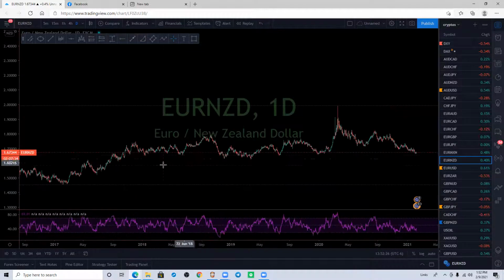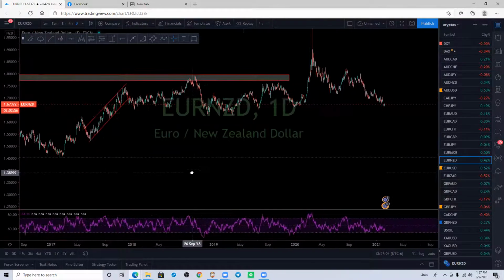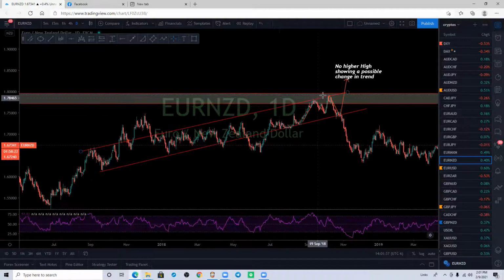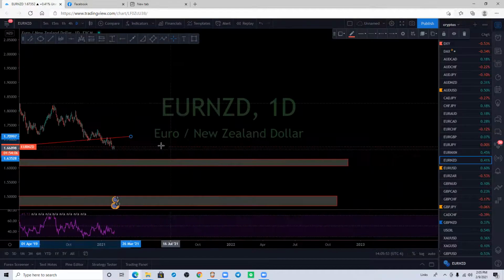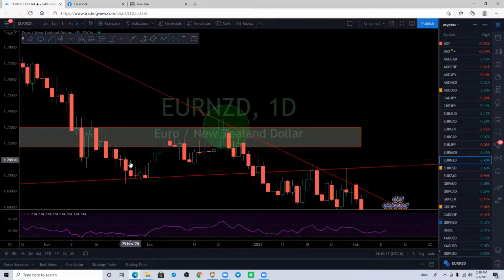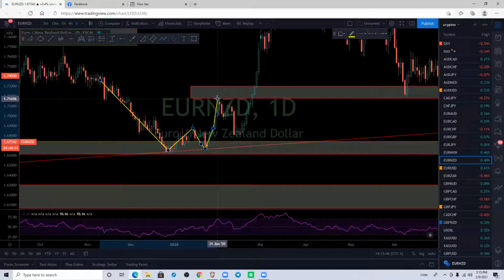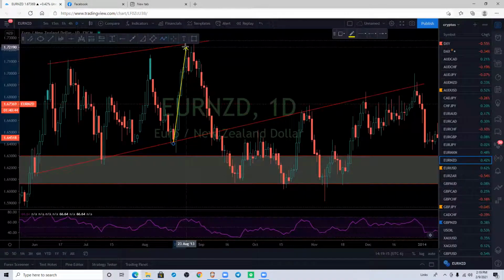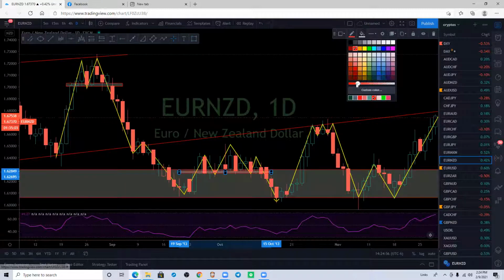Recap: Engulfing candles, Trends and intro to Zones/Support and Resistance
Learning to identify highs and lows by finding support and resistance zones